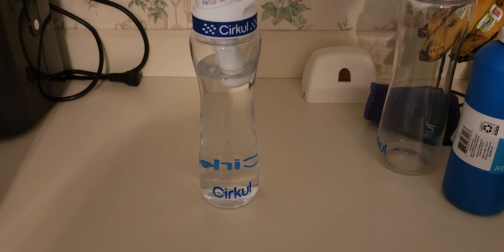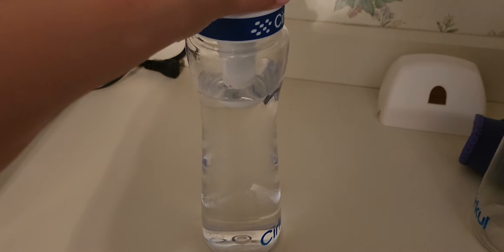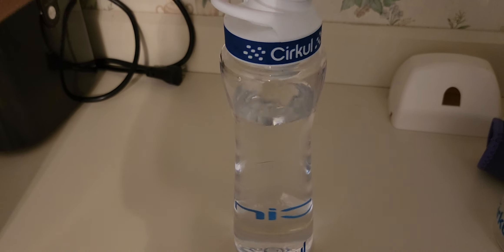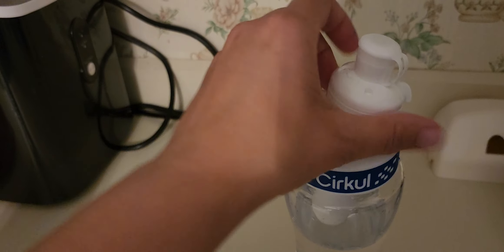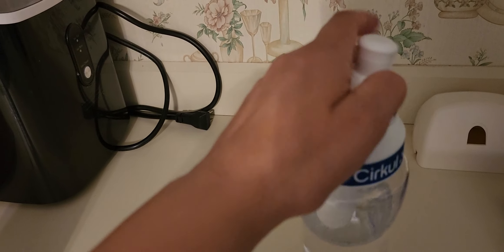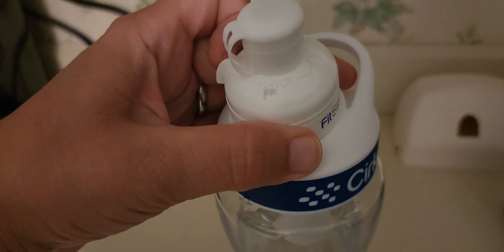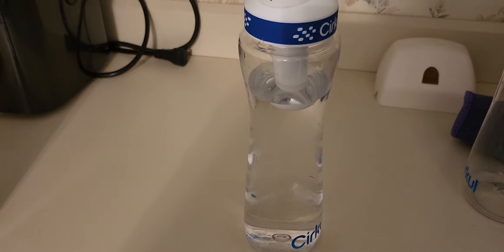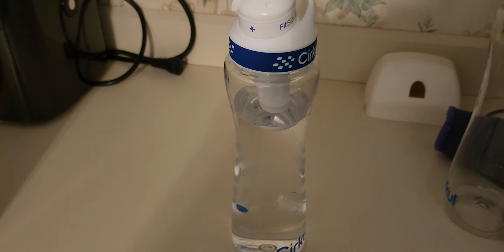Honest Review of Cirkul water bottle (22oz)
This is an honest review of Cirkul's water bottle. you can find it at a great price: